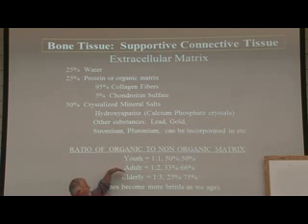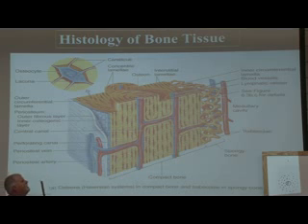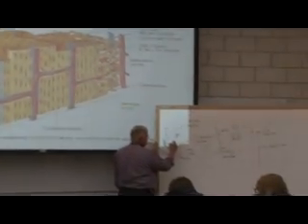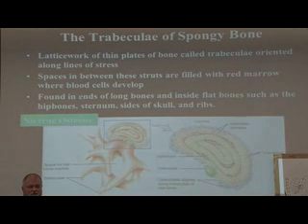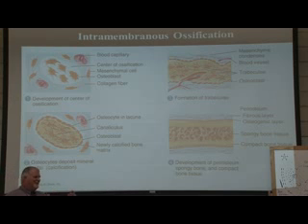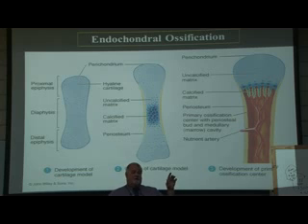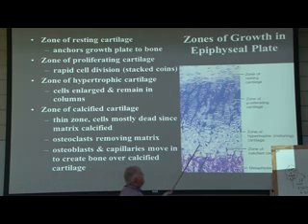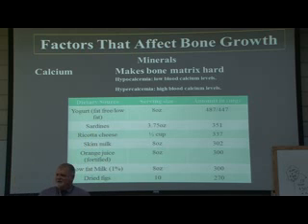Unit 2 lecture 2